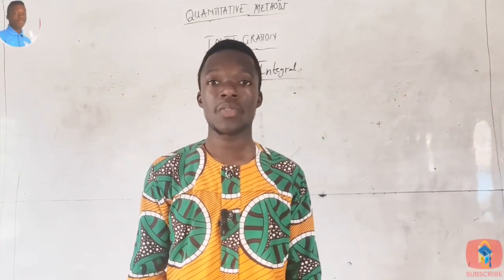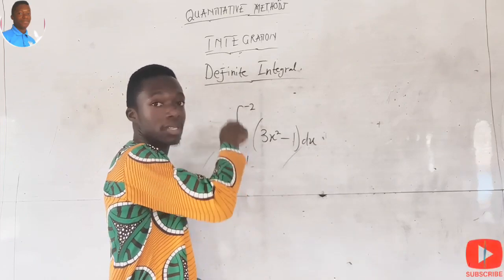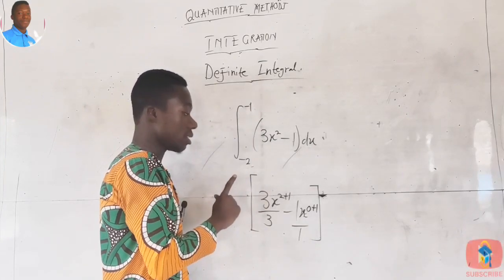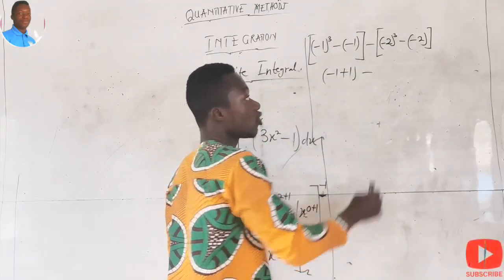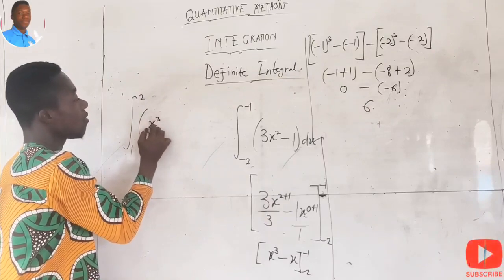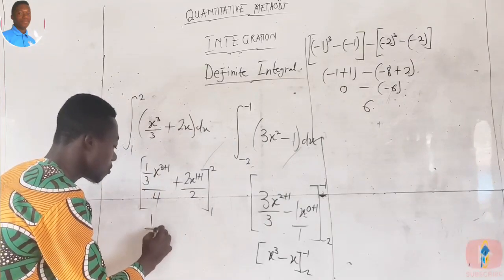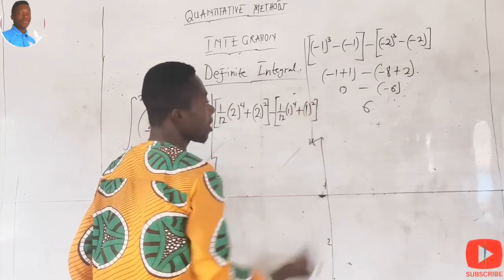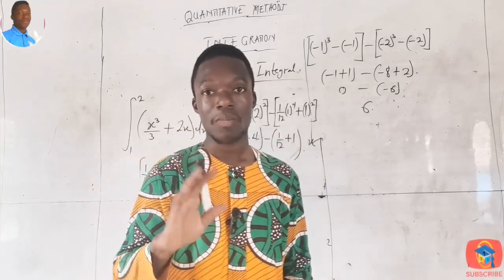🔵3⃣ definite Integration(Integrals)||The Antiderivative Calculus